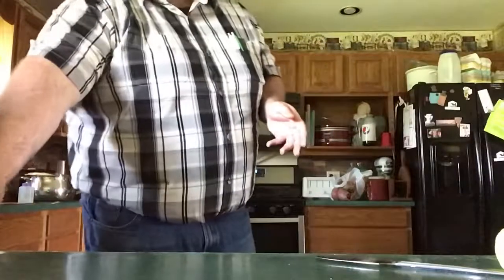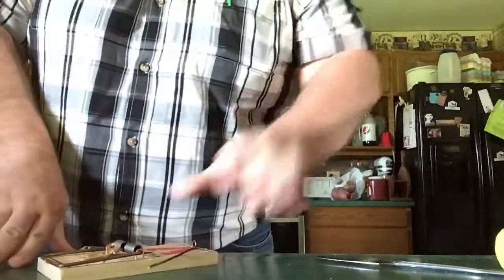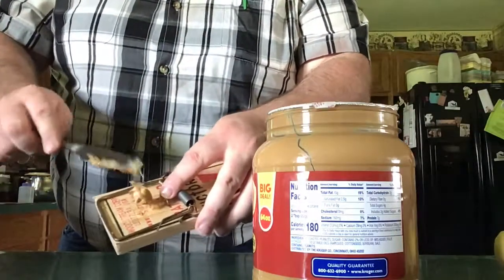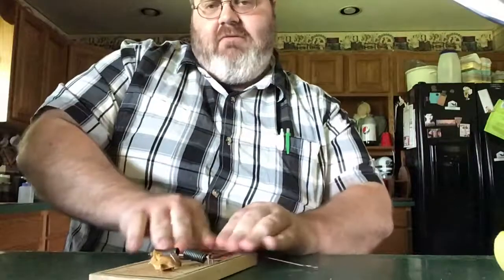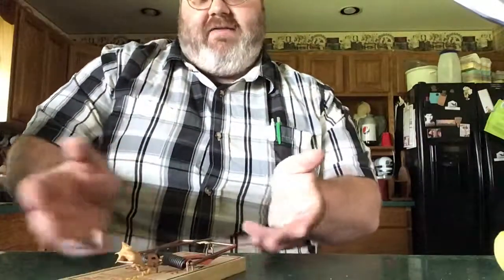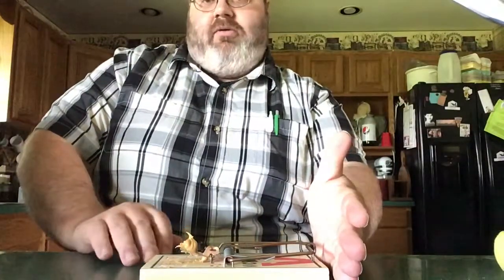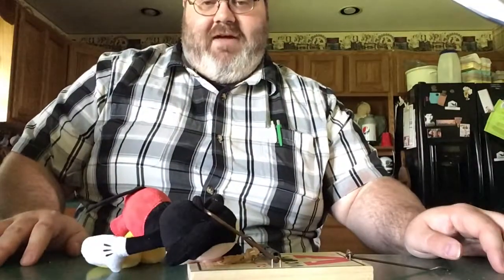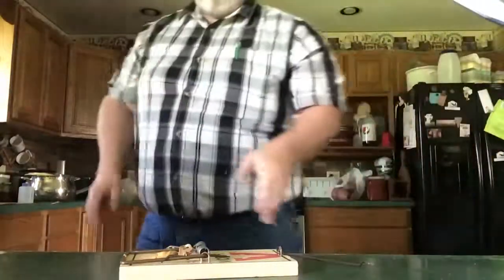Process Speech--Setting a Mouse Trap--Prof. Flinn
This sample process speech demonstrates how to set a mouse trap.

Please note that these are samples and are not "perfect" speeches or outlines. Issues of concern may be present to encourage classroom conversation.